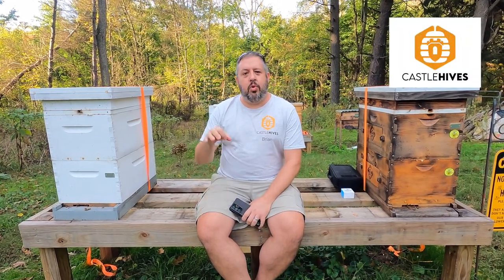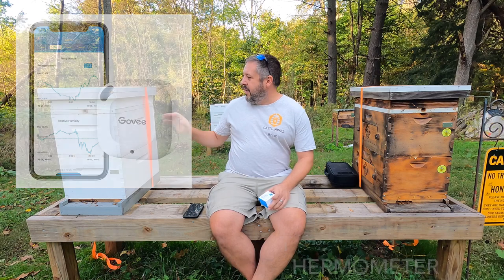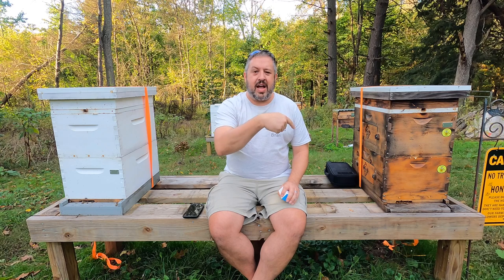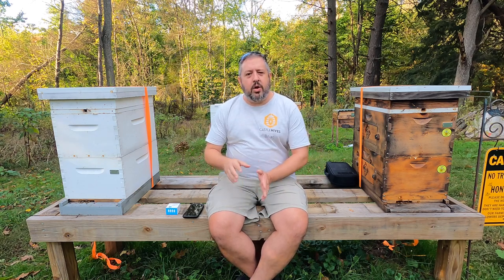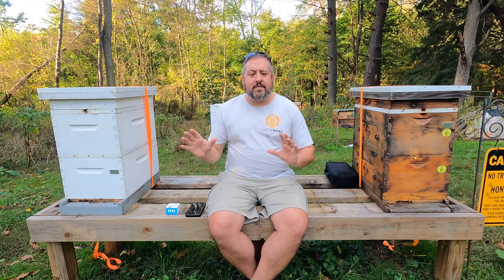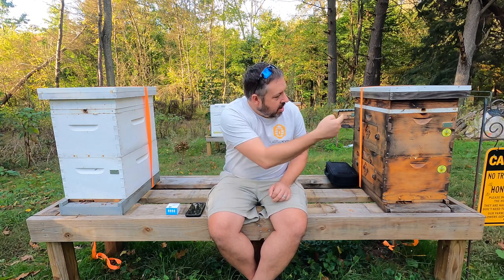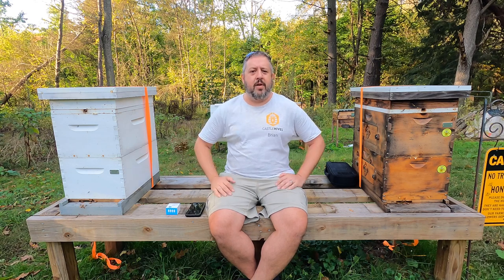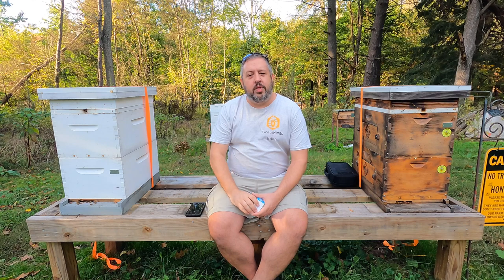beekeeping Govee Sensors to check Hive Temps & Humidity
Hey all,

I have decided to start a series for the Winter using Govee sensors to monitor the Hive temperatures and humidity. Over the Winter, I will post a monthly video to show how the temperatures look within the Hives. I will also use my Depstech DS 450 Scope to try and get video of the Bees inside the Hives, if possible.

Video Timeline:
0:00 - Intro
0:25 - Plan for the Winter

Brian

1. Govee Hygrometer Thermometer
2. DEPSTECH Dual-Lens Industrial Endoscope, 1080P HD Inspection Camera with 4.5" IPS Screen